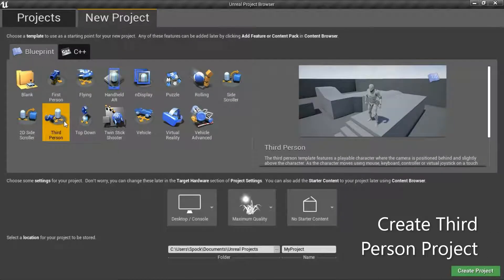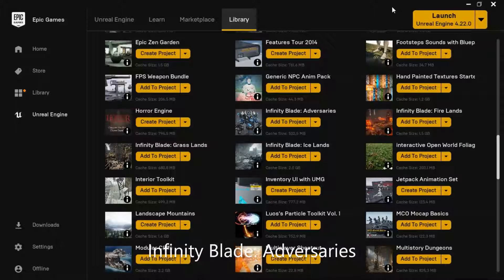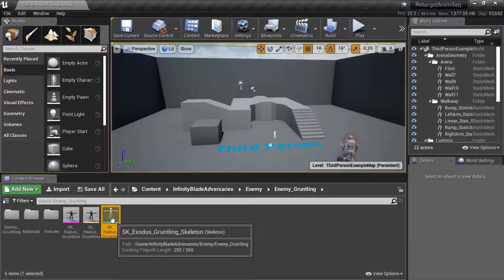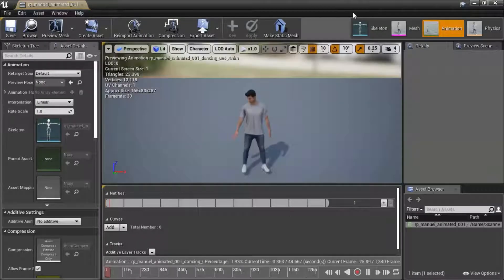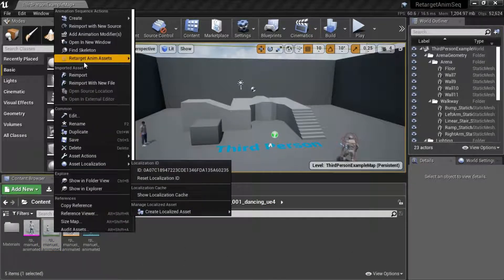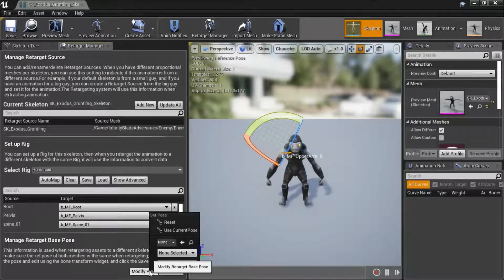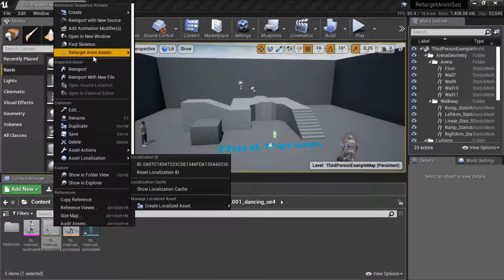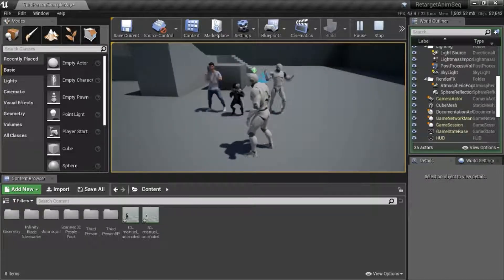UE4 - Retarget an Animation Sequence to Another Character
I show how to retarget an animation sequence to another character.

Development: Unreal Engine Version 4.22.0
Assets: Third Person Blueprint, Infinity Blade Adversaries, Scanned 3D People Pack
Recording: ShareX, OBS Studio